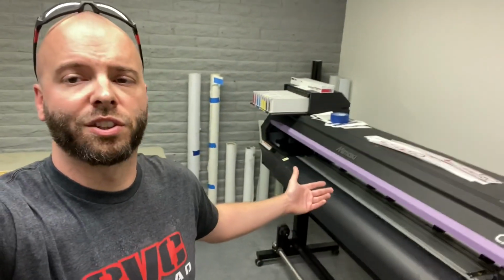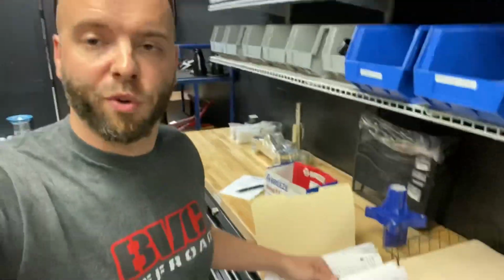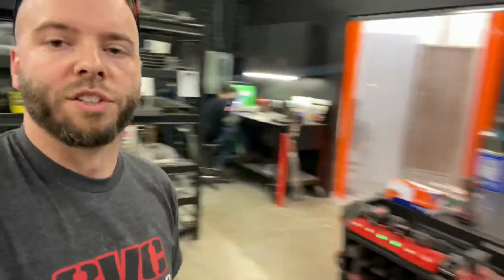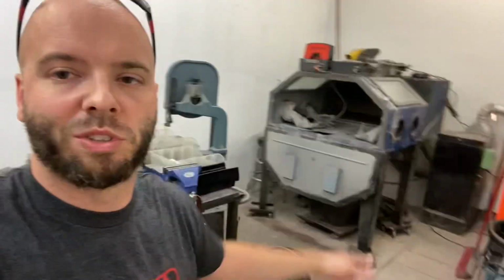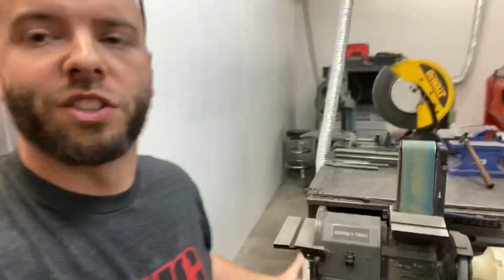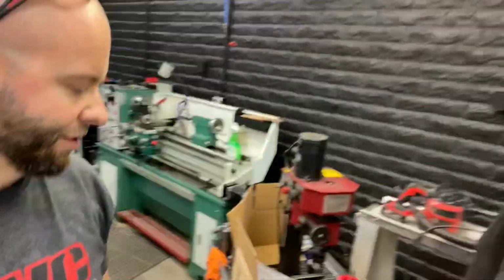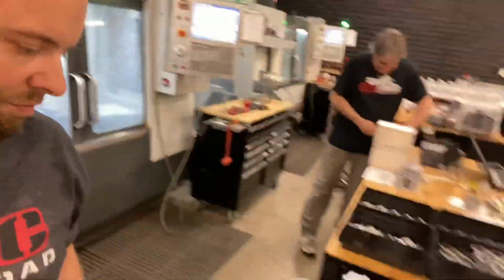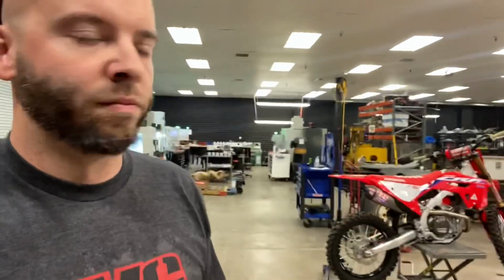New shop tour Tucson AZ BVC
People have asked so here it is! It was a good day to show the new shop... and we have some more exciting news in the video.     Thank you everyone for all of the support, this transition and expansion is allowing us to better serve our customers in the long run!